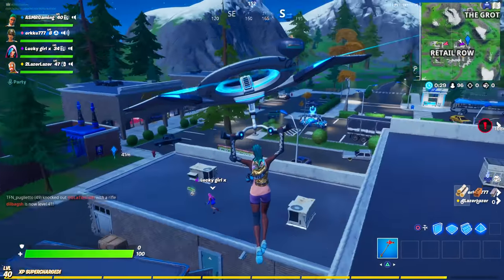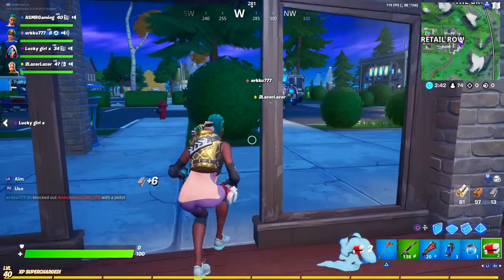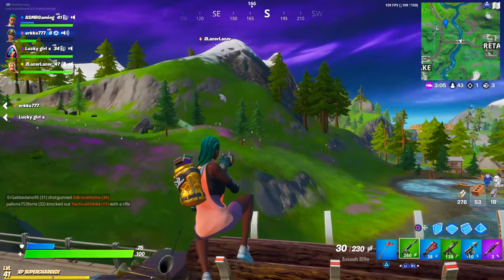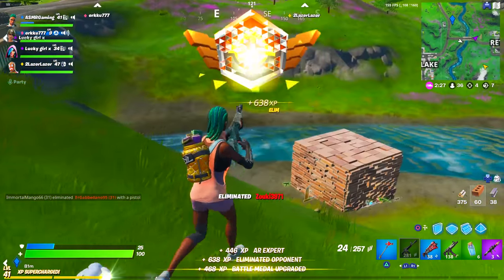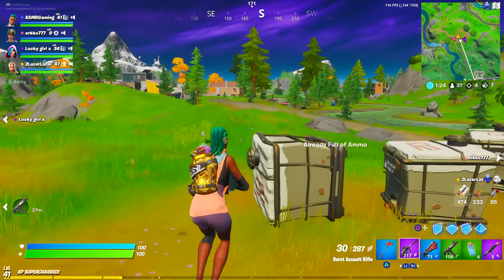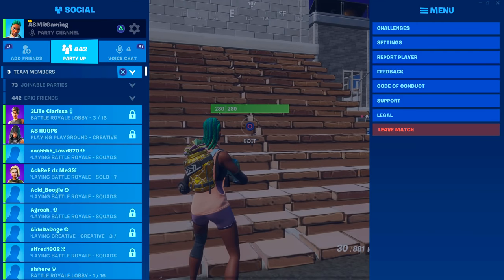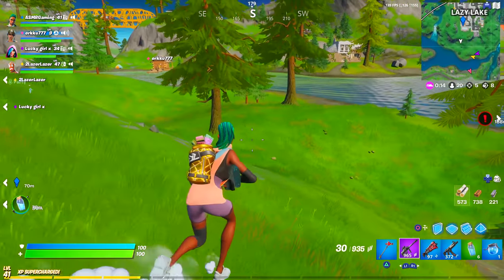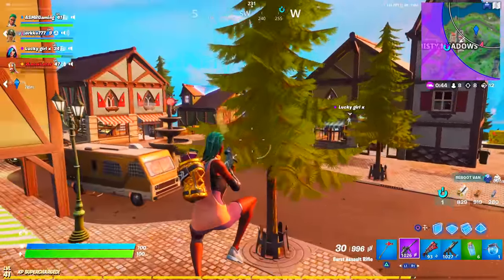ASMR Gaming 😴 Fortnite Can't Lose! Relaxing Gum Chewing 🎧🎮 Controller Sounds + Whispering 💤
Nintendo Switch Friend Code: 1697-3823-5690
Xbox Live: ASMRGamingN

*PC Specs*

➡️️ CPU: AMD RYZEN 7 2700X 8-Core 3.7 GHz (4.3 GHz Turbo) Socket AM4
➡️️ GPU: 8GB MSI GeForce RTX 2070 GDDR6 PCI-E DP/HDMI
➡️️ Ram Memory: 32GB (16GBx2) G.Skill Ripjaws DDR4 3200Mhz Memory
➡️️ Motherboard: Gigabyte X470 Aorus Gaming 5 (AMD X470, HDMI, 2xPCI-Ex, 6xSATA, M.2, 4xDDR4, Wifi)
➡️️ Cooling: AMD Wraith Spire Heatsink and Fan
➡️️ Optical Drive: 12X LG Blu-ray Player / 16X DVD+/-RW DVD Burner SATA
➡️️ OS: Microsoft Windows 10 Home 64bit
➡️️ PSU: 750watt EVGA SuperNOVA G3 Modular 80 PLUS GOLD CERTIFIED
➡️️ Networking: Onboard 1Gbit LAN
➡️️ Sound Card: Onboard HD 7.1 Sound

➡️️ Monitor: Dell 27 inch S2719DGF 155Hz Freesync QHD (2560 x 1440) 2 HDMI 2.0 and DP 1.2

➡️️ Keyboard: Corsair K70 RGB MK.2 Mechanical Gaming Keyboard Cherry MX Red Switches